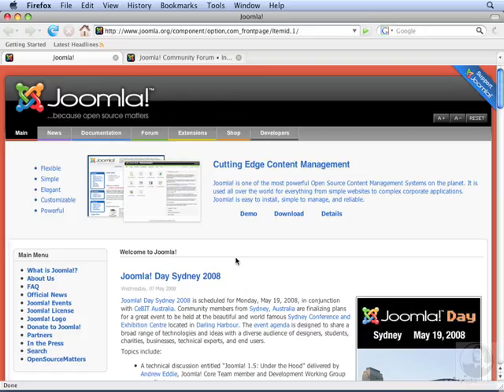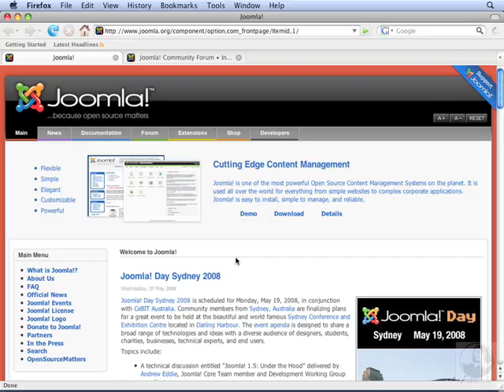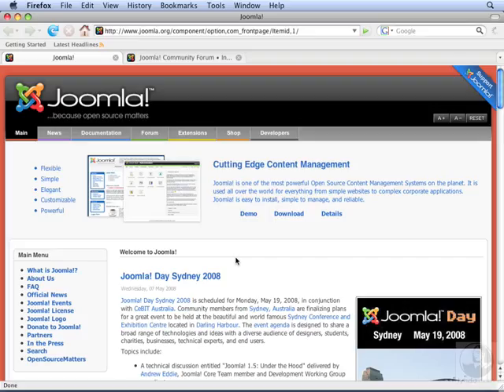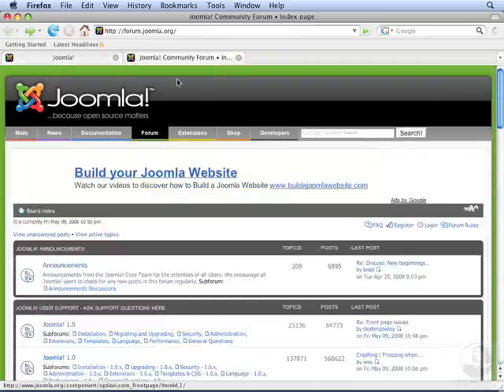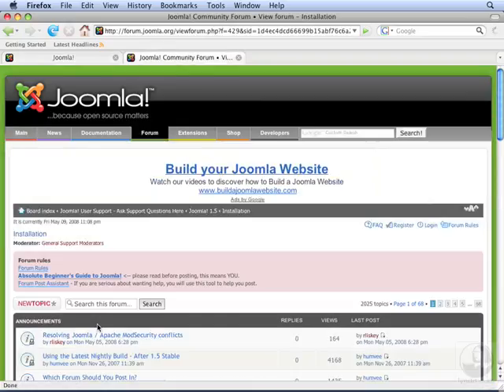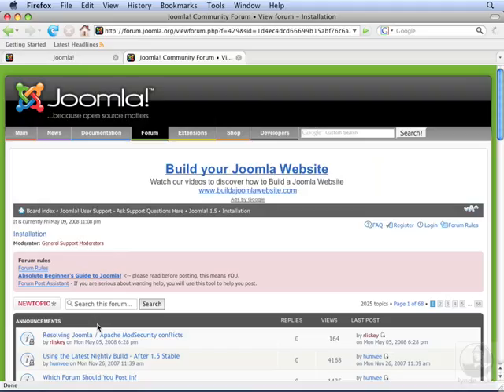01 04 issues